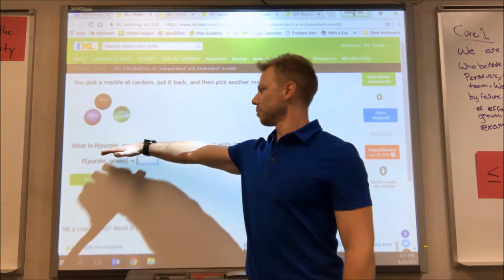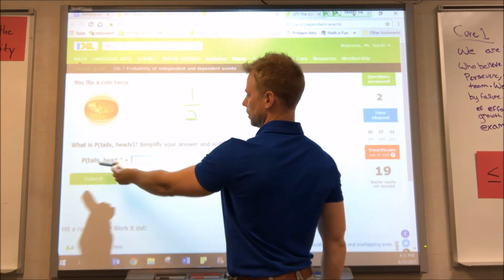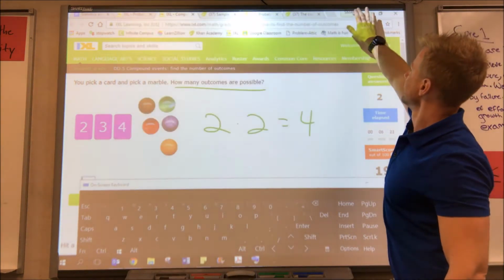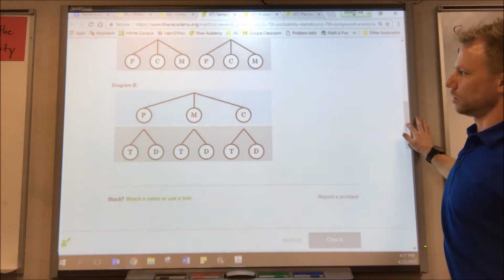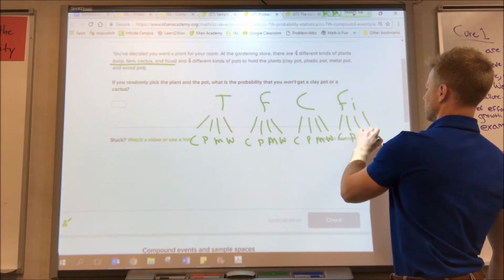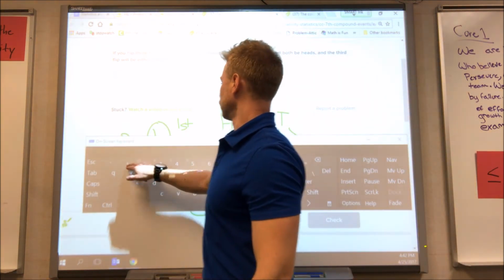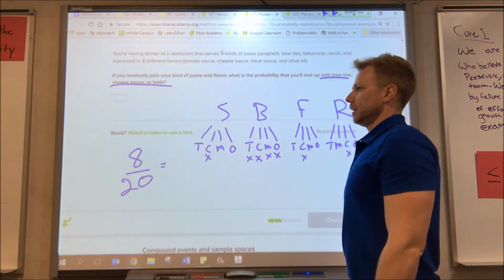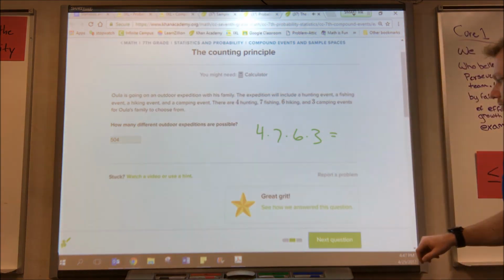SP 8ab Examples